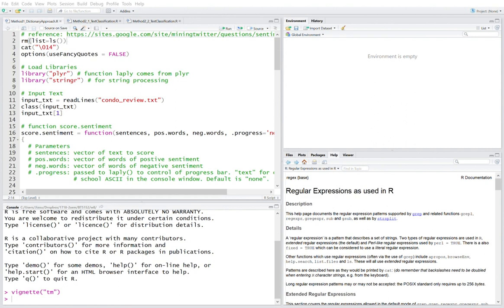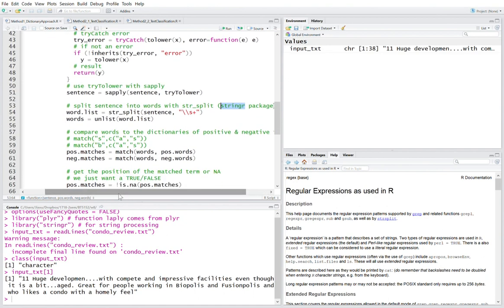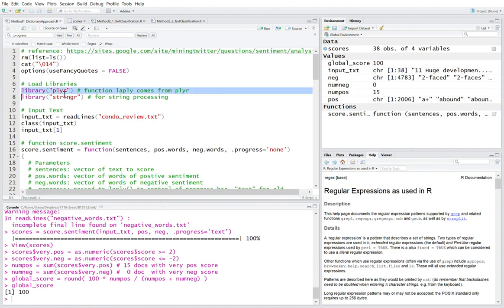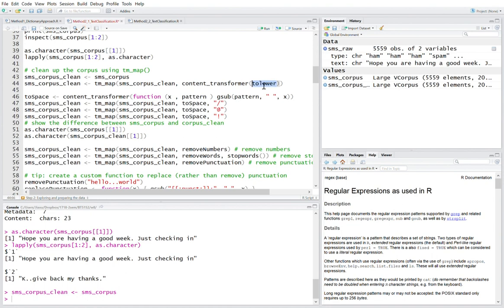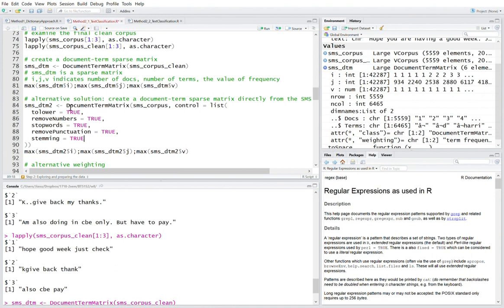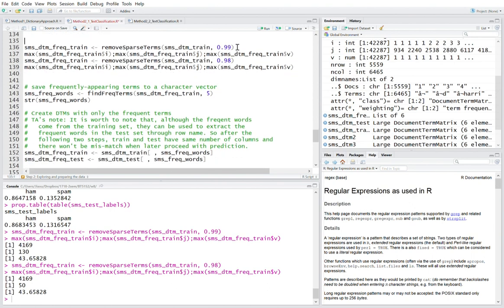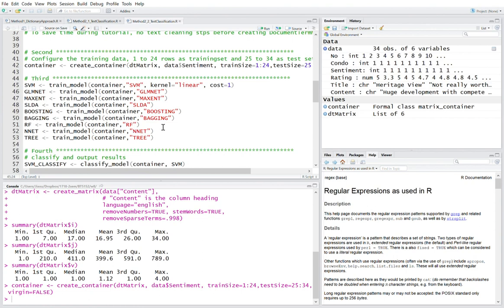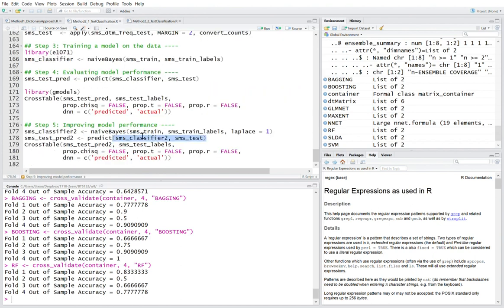A demo on Text mining with R （R 文本分析 入门视频）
This video record is for my tutorial on text mining with R. I presented the demo as a teaching assistant in a machine learning course.
Around 1-20 mins are about using relatively basic R package to process text step by step.
Around 21-40 mins are about using Packages such as ‘tm’ and 'e1071' for text classification. Example code is adapted from “Lantz, B. (2013). Machine learning with R. Packt Publishing Ltd., Chapter 4”.
Around 41-60 mins are about using Packages RTextTools for text classification.